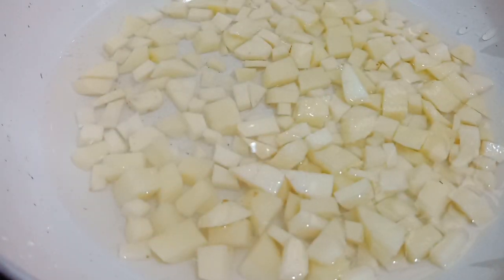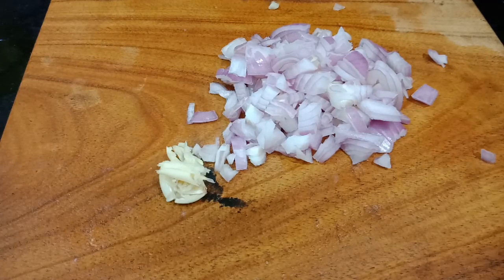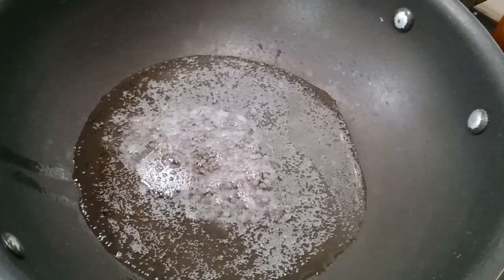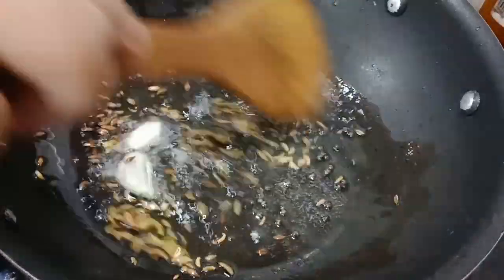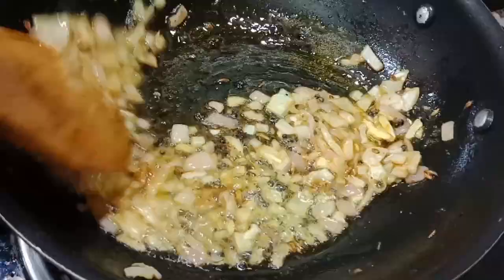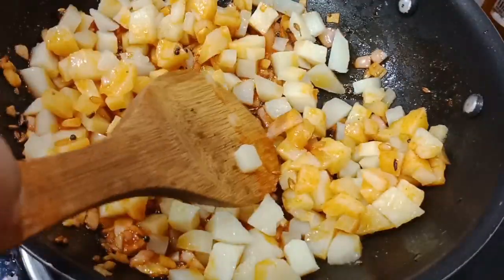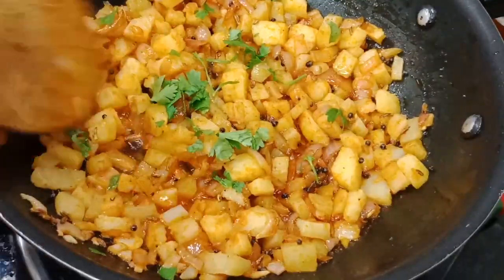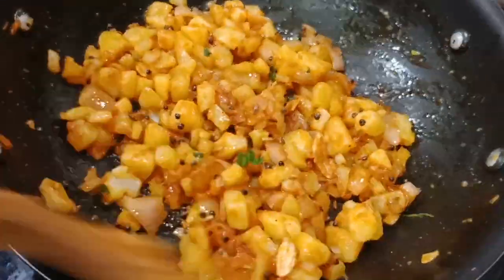സ്പെഷ്യൽ ഉരുളക്കിഴങ്ങ് ഉപ്പേരി... അടിപൊളി ടേസ്റ്റ് ആണ്... potato upperi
ചേരുവകൾ
ഉരുളക്കിഴങ്ങ്... 1 വലുത്  ചെറിയ കഷ്ണങ്ങൾ
ഉപ്പ്
ചേർത്ത് വേവിച്ചെടുക്കുക..

ഇനി ഒരു ചീനച്ചട്ടി ചൂടാക്കി അതിലേക്കു
വെളിച്ചെണ്ണ.. 2tbsp
കടുക്.. 1tsp
ജീരകം.. 1/4tsp
പെരിഞ്ജീരകം.. 1/2tsp
വെളുത്തുള്ളി.. 2 വലുത് ചതച്ചത്
സബോള.. 1 ചെറുത് അരിഞ്ഞത്
ഗരം മസാല.. . 1/4tsp
മഞ്ഞൾ പൊടി.. 1/4tsp
മുളക് പൊടി..1tsp
കായം പൊടി..2നുള്ള്
മല്ലിയില

വെളിച്ചെണ്ണ ഒഴിച്ചു ചൂടായി വരുമ്പോൾ അതിലേക്കു കടുക്, ജീരകം, പെരിഞ്ജീരകം ഇട്ടു പൊട്ടിച്ചു സബോള, വെളുത്തുള്ളി ഇട്ടു സോഫ്റ്റ്‌ ആയാൽ ഗരം മസാല, മഞ്ഞൾ പൊടി, മുളക് പൊടി ഇട്ടു മൂപ്പിച്ചു ഉരുളക്കിഴങ്ങ് ഇട്ടു നന്നായി ഇളക്കി അതിലേക്കു കായം പൊടി മല്ലിയില ചേർത്ത് നന്നായി ഇളക്കി കുറച്ചു നേരം low flamil(3-4min) വെച്ച് ready ആക്കി എടുക്കാം...